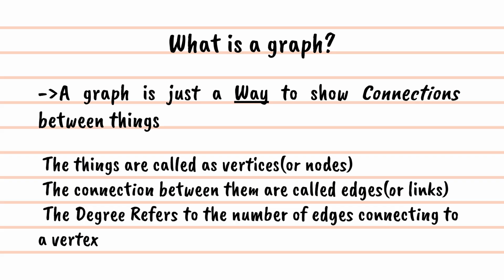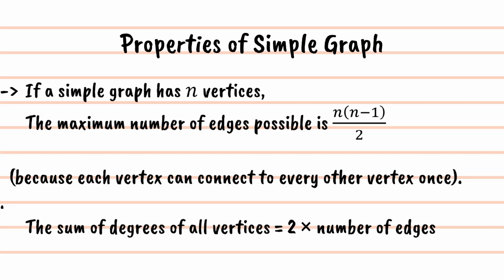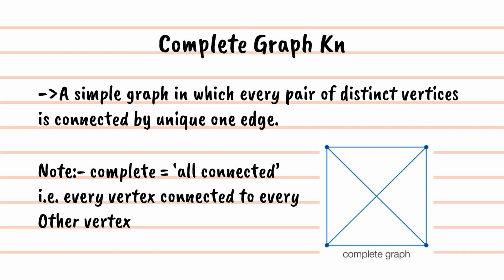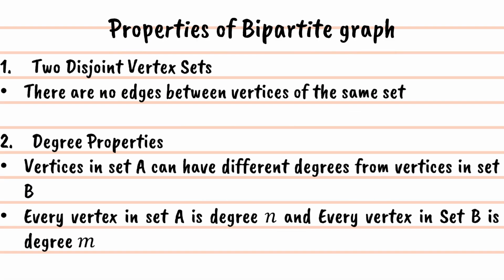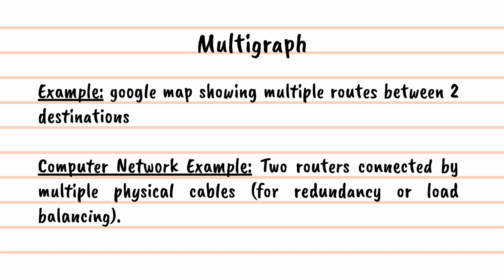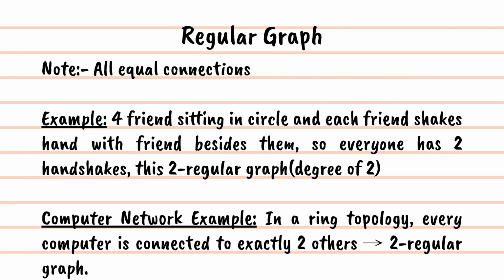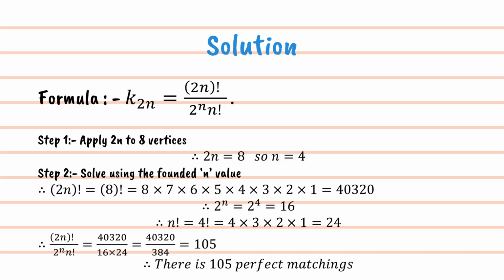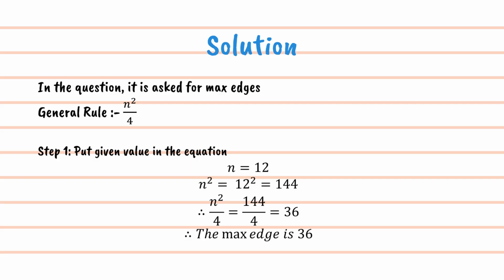Graph Fundamentals | Types of Graphs | Applications | PYQs | Data Structures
In this video, we explain Graph Fundamentals from Data Structures in a simple and exam-oriented manner. The lecture covers the basic concept of graphs along with important terminologies such as vertices, edges, degree, path, and cycle. Different types of graphs including directed, undirected, weighted, unweighted, cyclic, acyclic, connected, and disconnected graphs are discussed with clear examples. We also explain common graph representations like adjacency matrix and adjacency list, followed by real-world applications of graphs in areas such as social networks, computer networks, GPS navigation, and web ranking systems. Finally, important previous year questions (PYQs) are covered to help students prepare effectively for university exams, competitive exams, and placement interviews.

🔔 Don’t Forget